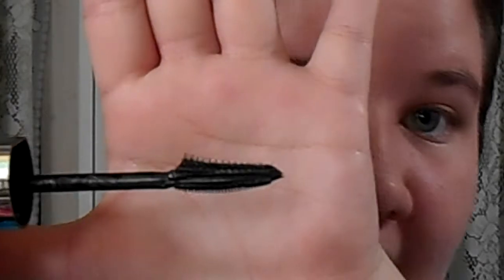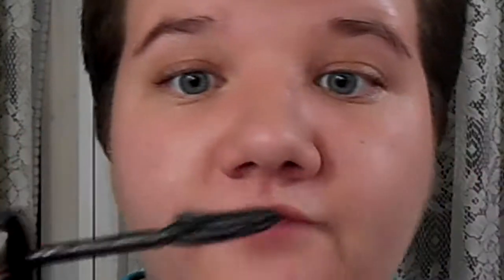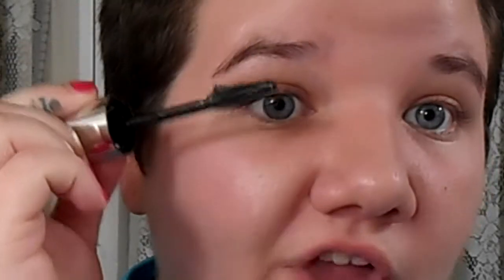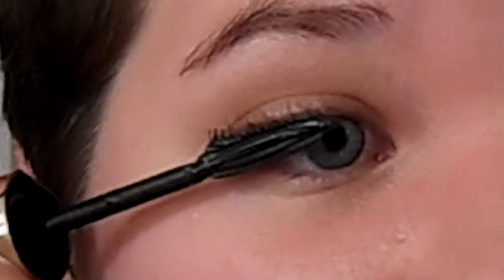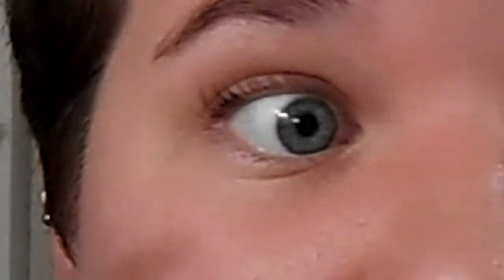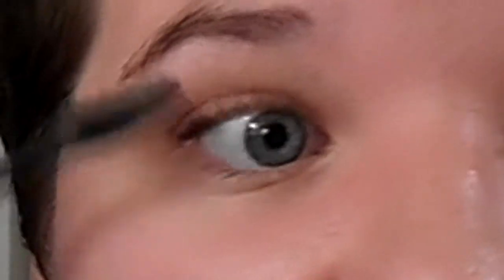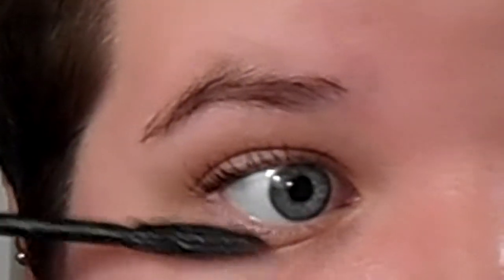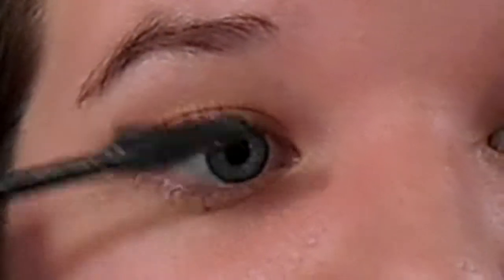try it or toss it | l'oreal | lash out butterfly mascara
Hi guys!
Keep going for more information!
VVVVV
So it's THURSDAY! Time for a try it or toss it!
Today's contender is L'Oreal lash out butterfly mascara.
Share your opinion on this mascara in the comments down below!
Till next week!
Title - the creek
NOTE: I am not being paid by the mentioned company to make this video.